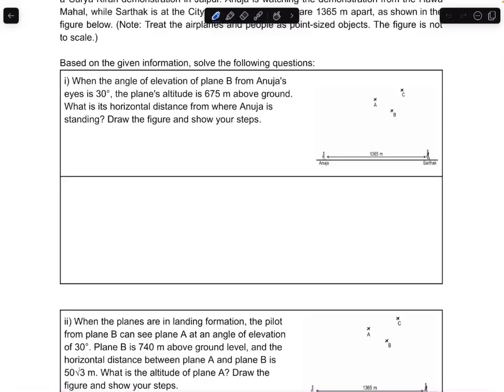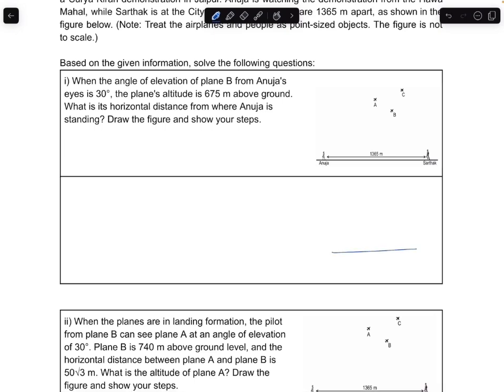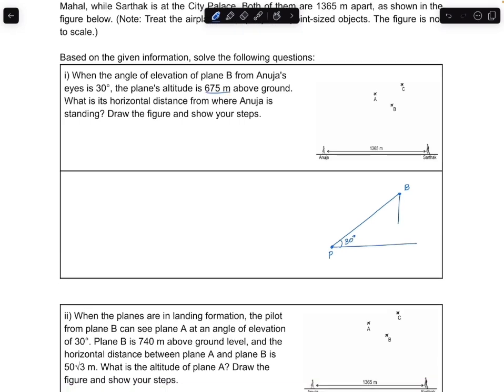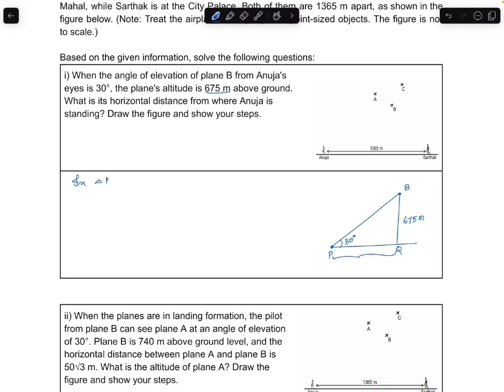CBSE GRADE 10 MATH | Some Applications of Trigonometry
when the angle of elevation of plane B from Anuja’s eyes…

"Welcome to Math with Meenakshi’s CBSE Class 10 Math”